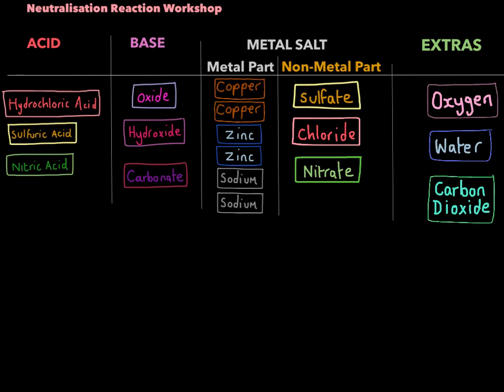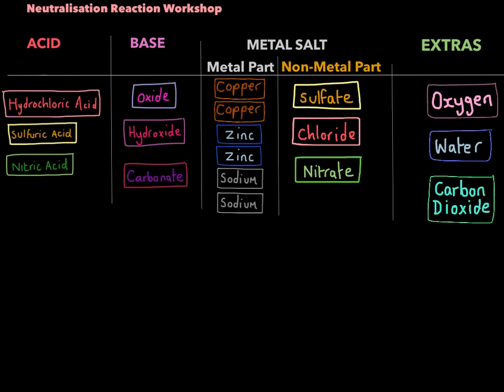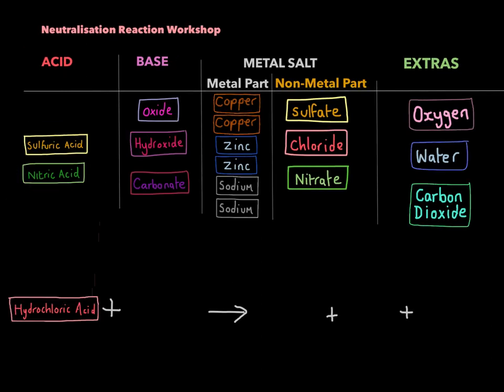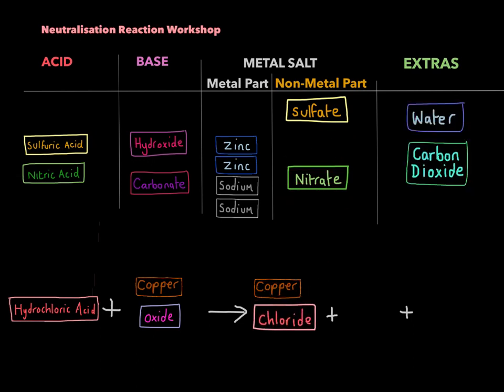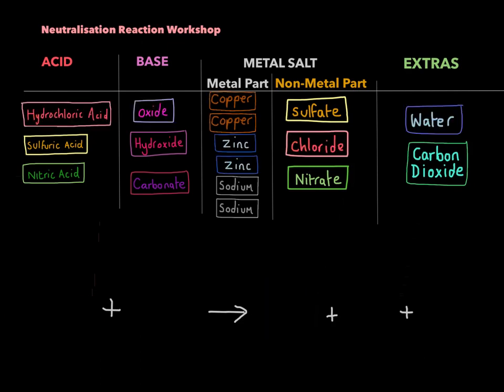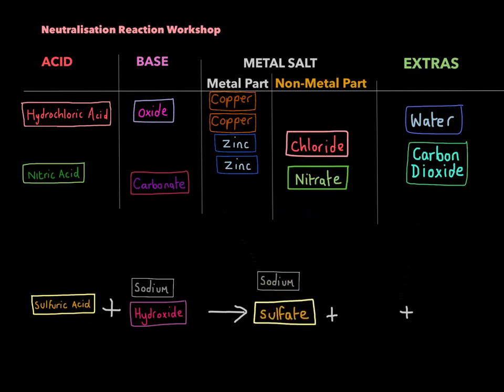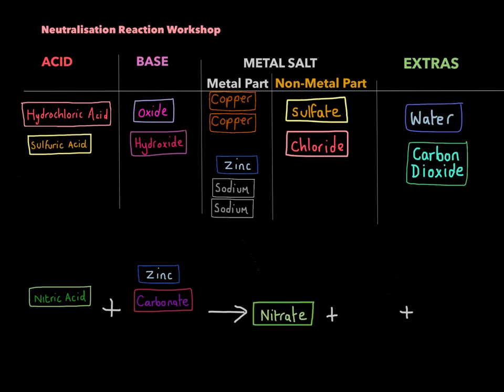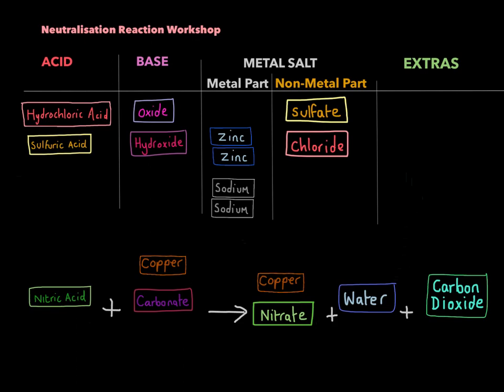C1 Neutralisation Reaction Workshop (EDEXCEL)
For those of you who didn't quite get the basics of how neutralisation reactions work, this quick visual demonstration may help.